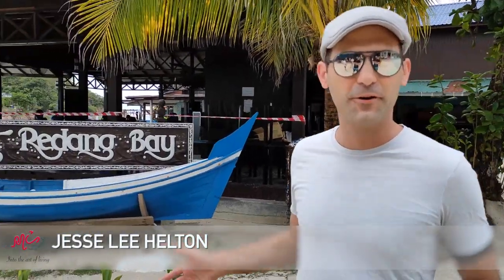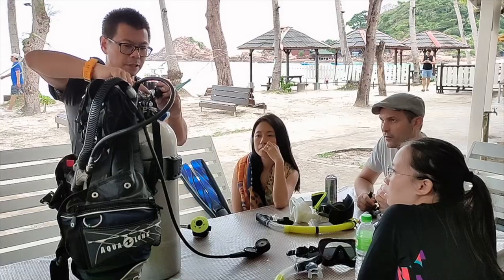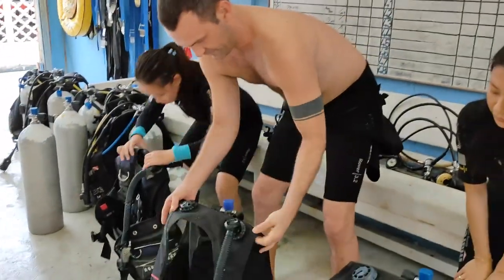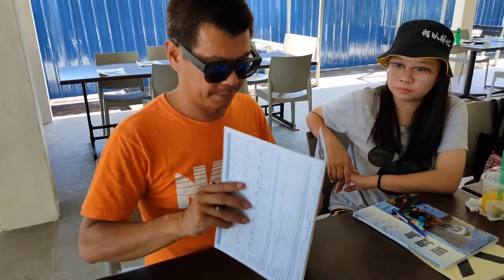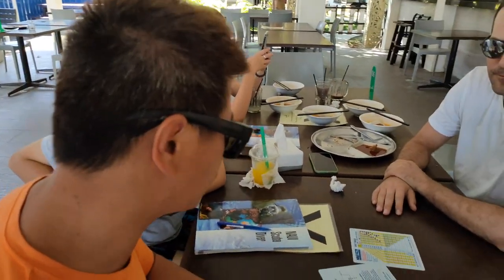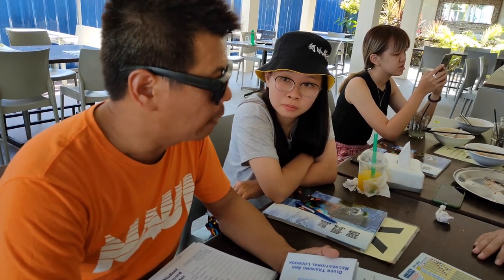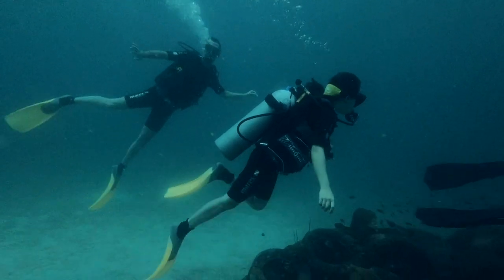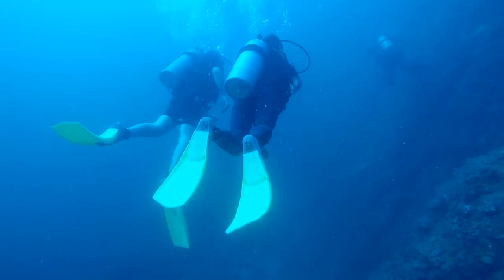Jesse's OW scuba diving certification experience and process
What is the process to get an open water or OW scuba diving certification? is the process difficult? what are the challenges?

This video is showing OW scuba diving certification experience by Jesse who is entering the level of scuba diving for beginners. Watch his tips for new scuba divers and learn to scuba dive.

Every year many people are getting the OW scuba diving certification and
OW scuba diving certification is something getting more and more popular.

If you are finding info about scuba diving for beginners, and new scuba divers, watch this video till the end and understand what are the requirements to get an OW scuba diving certification

The video and the freediving certification was done in the beautiful redang island Malaysia. And if you would like to book a great resort in redang, here are a few great suggestion.